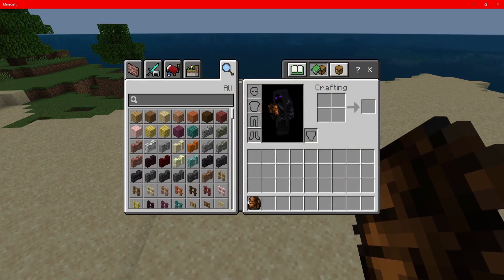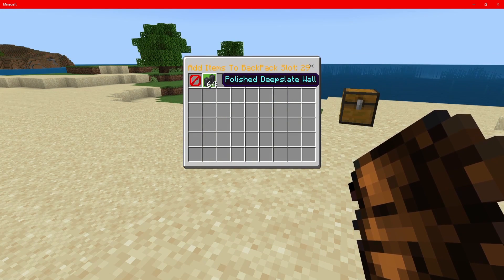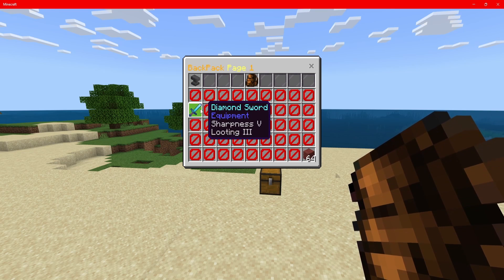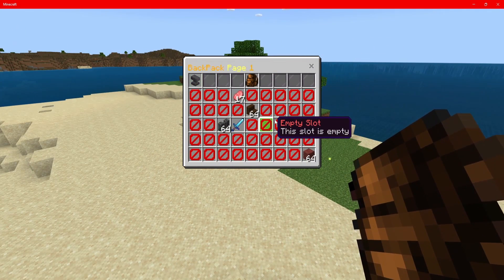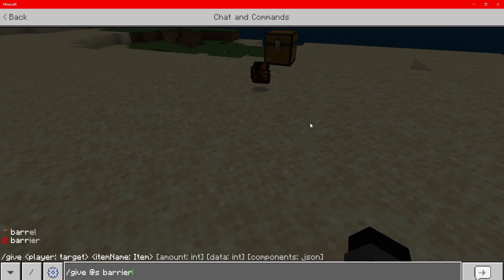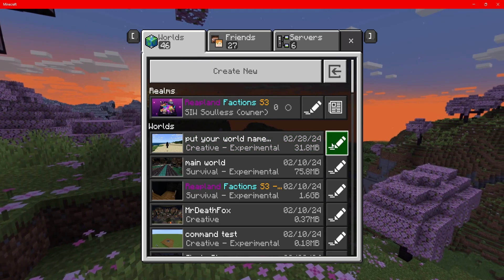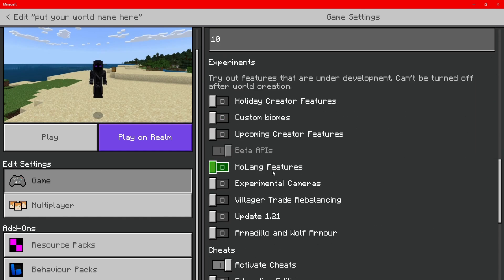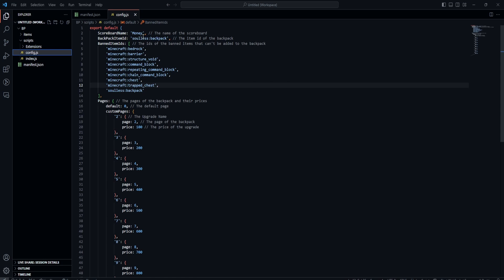The Best Minecraft Bedrock Backpack Addon For Realms & Servers (1k Sub Special)